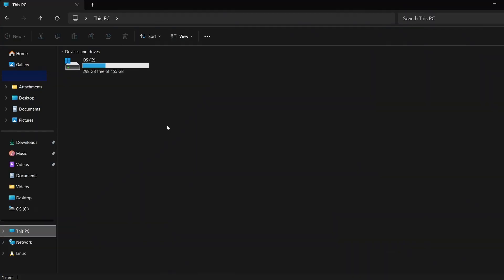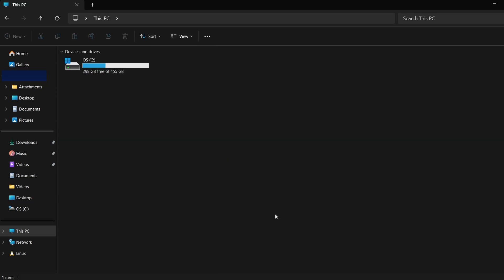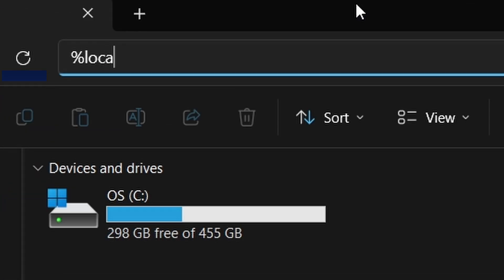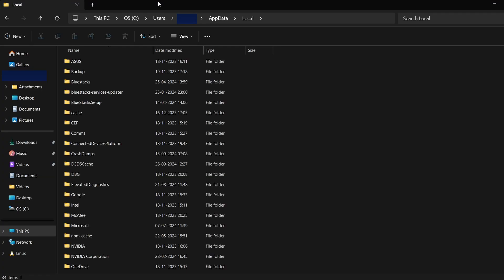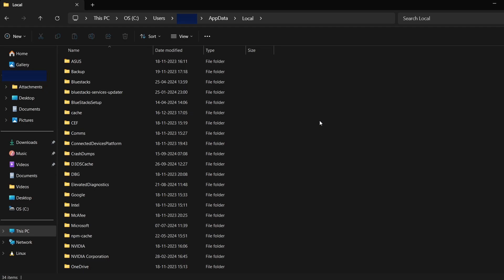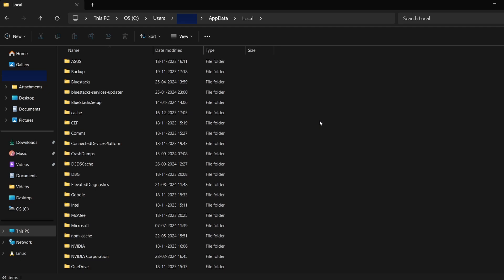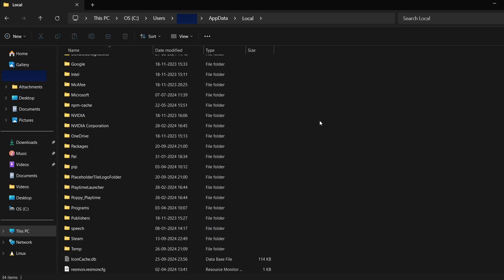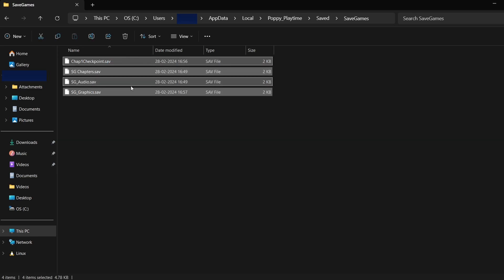How To Find Forza Horizon 5 Save File Location On PC | Forza Horizon 5 Save Game Location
How To Find Forza Horizon 5 Save File Location On PC | Forza Horizon 5 Save Game Location | Forza Horizon 5 Saved Game File Location

Hey, everyone! Welcome back to the channel. Today, I’ll be guiding you on how to find Forza Horizon 5 save file location on your PC.